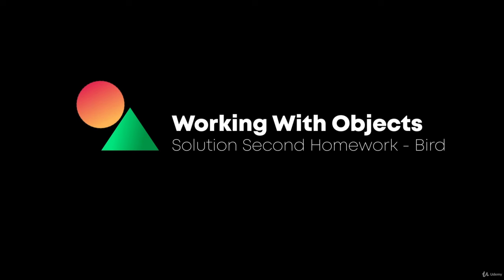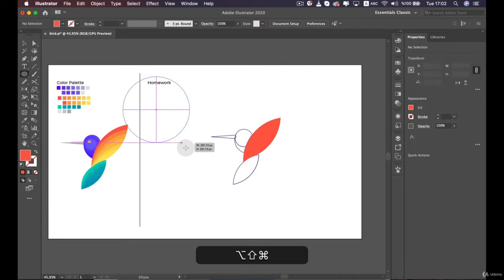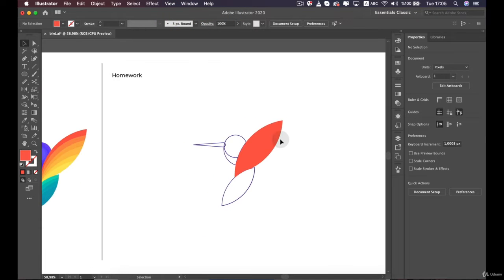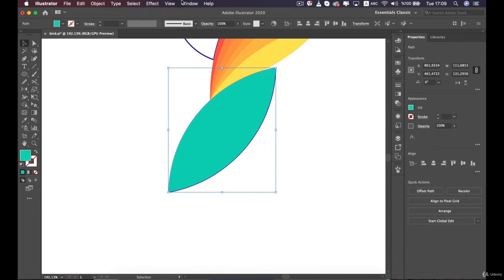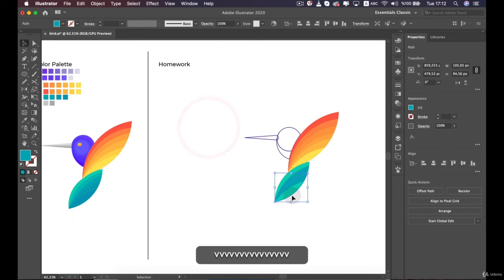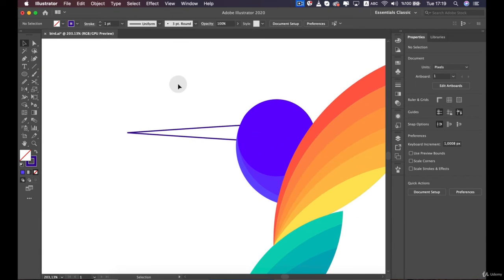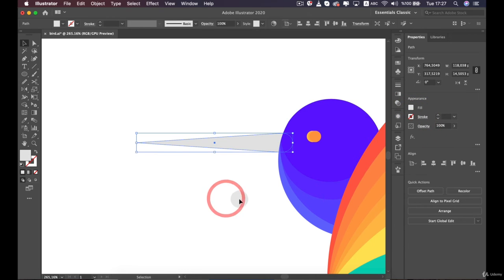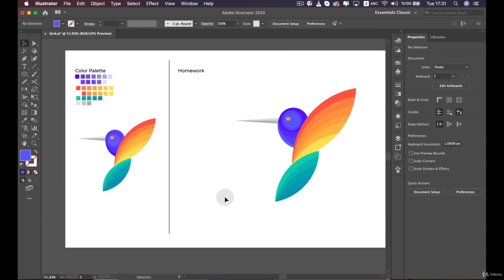EP 15 Solution Second Homework Bird